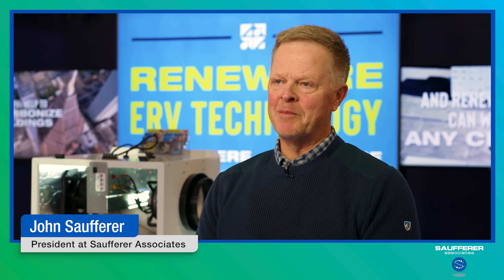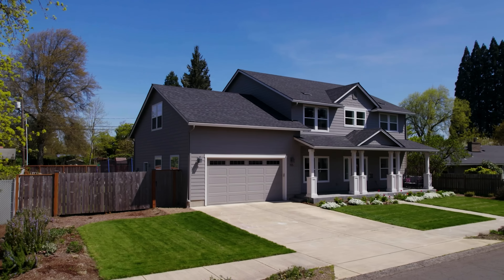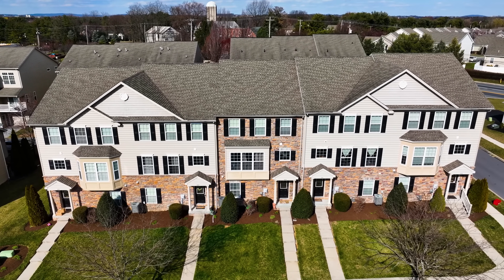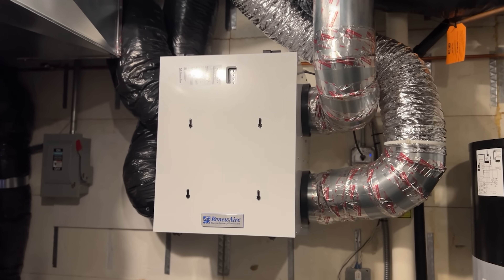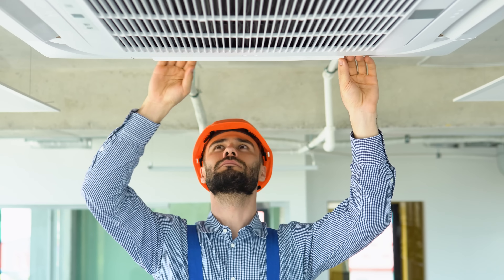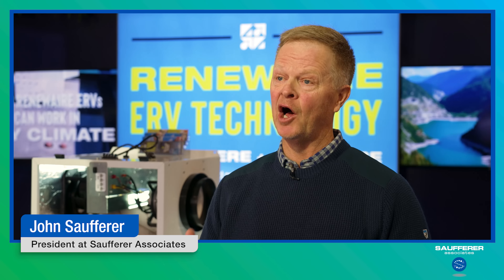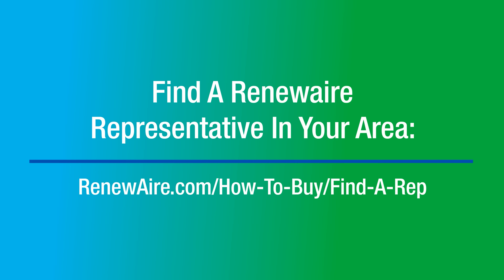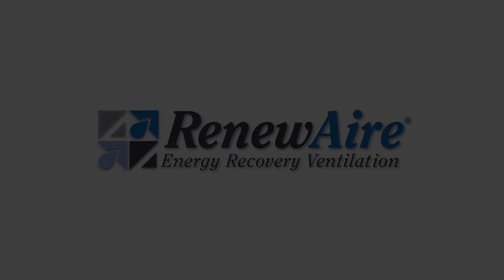Saufferer Associates – ERVs for Multi-Family Homes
With homes being built tight for energy efficiency, mechanical Ventilation via energy recovery ventilators ERVs is essential for better health and lower energy bills.

John Saufferer, of Saufferer Associates, weighs in on the importance of properly ventilating multi-family spaces. 🏡